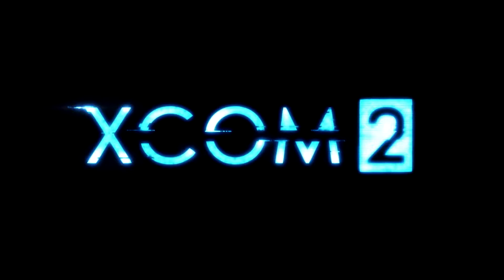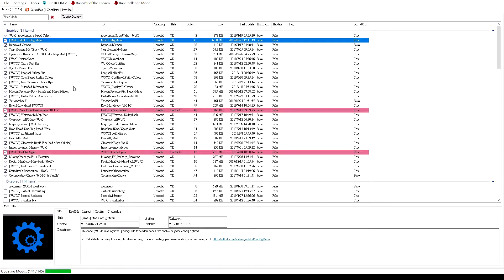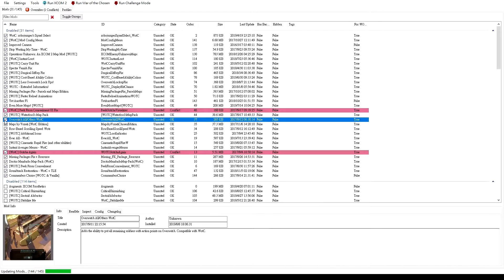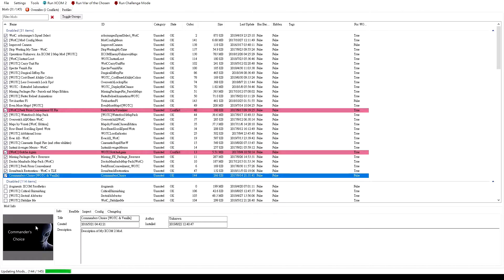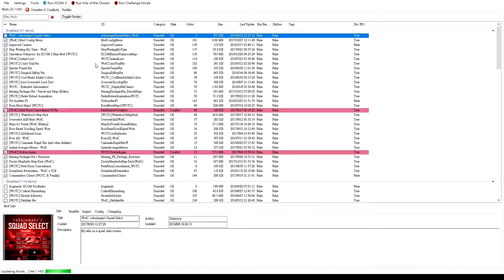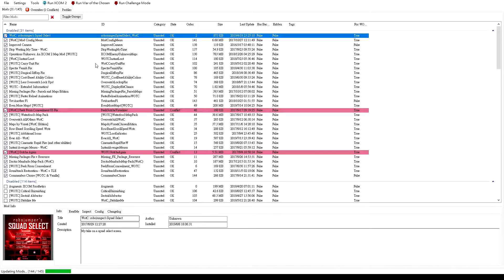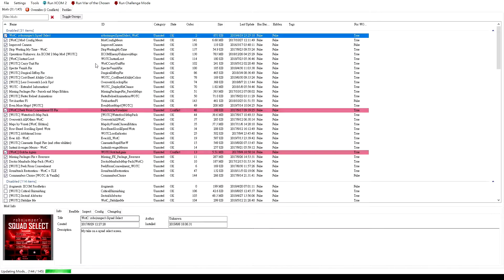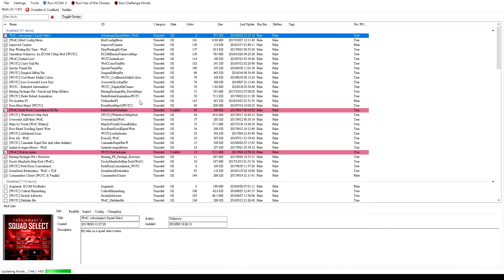Xcom2 Next Season!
Computer SPEC
CPU-Intel I7-9700K
MB-MSI Z390 Gaming Edge AC
Display-MSI RTX 2080 GAMING X TRIO
Ram-Kingston HyperX® FURY DDR4 2400MHz 8G*2 + 16G*2
Storage-Kingston A1000 240G M.2